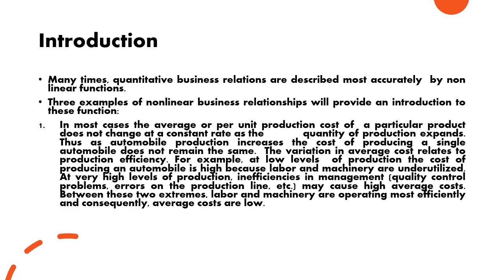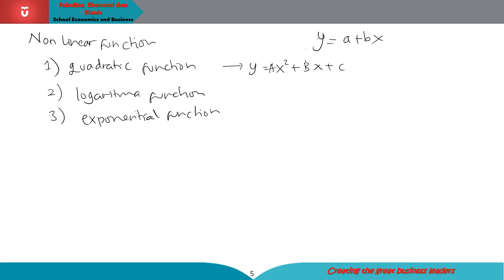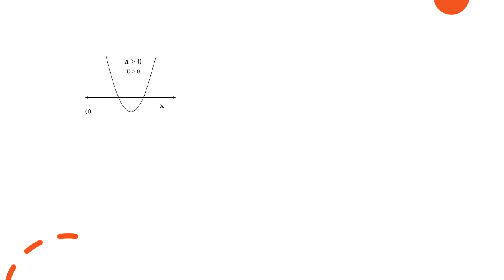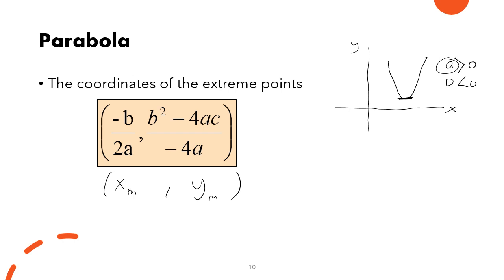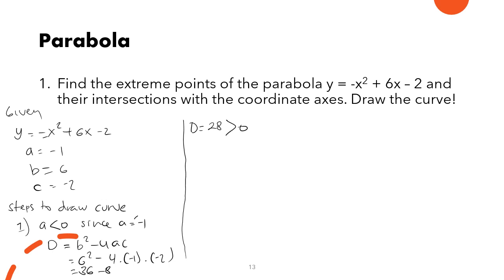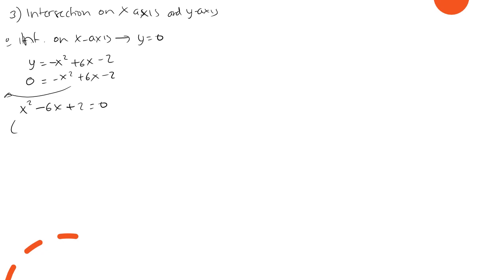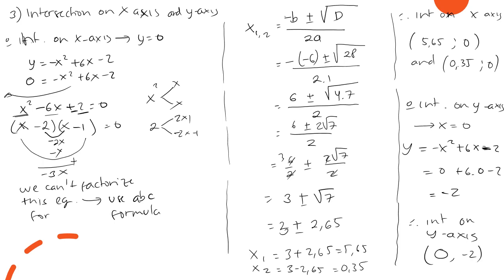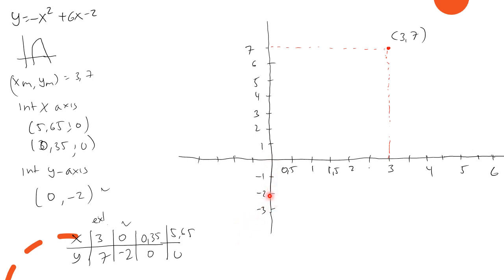Week 5: Non linear function: quadratic function